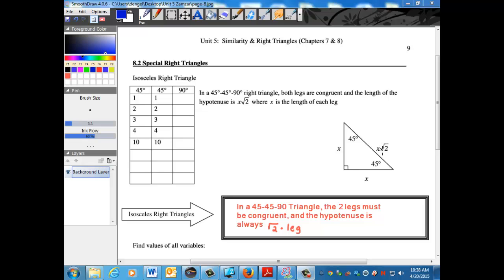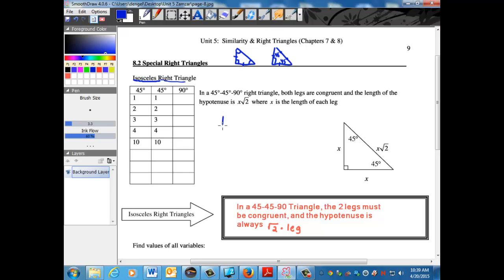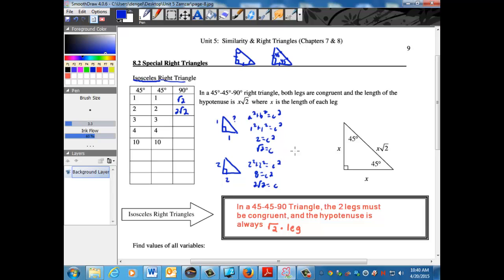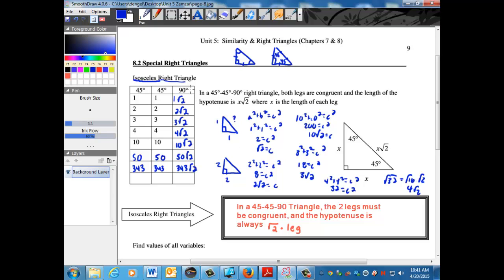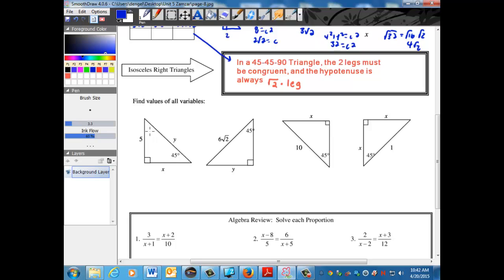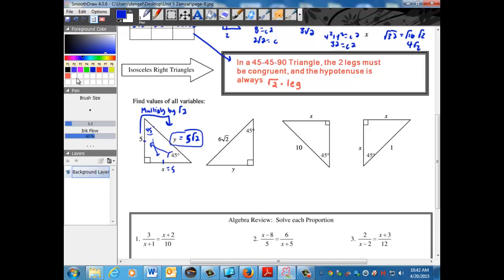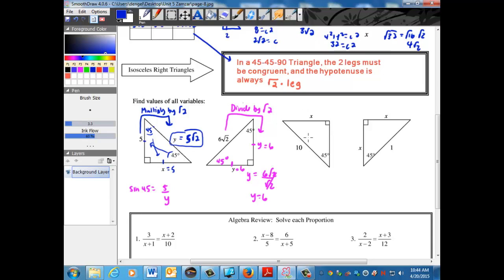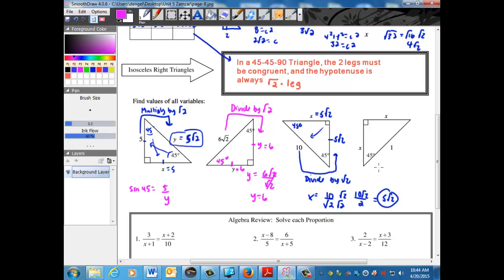8 2 Isosceles Right Triangels